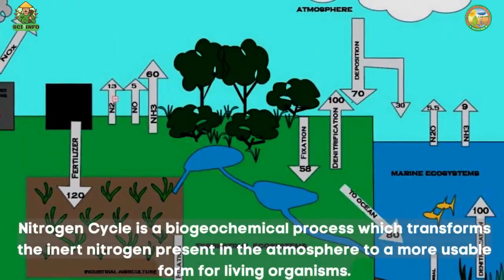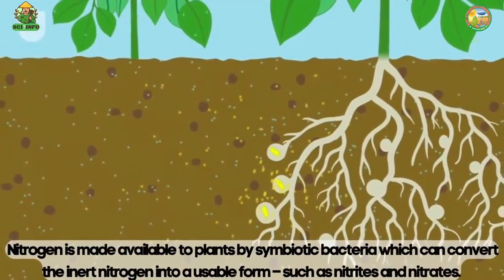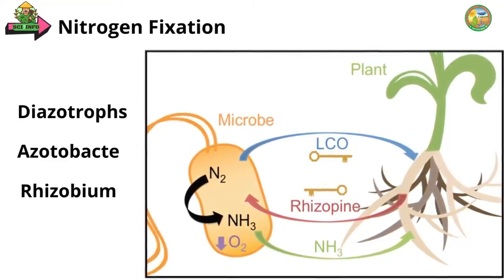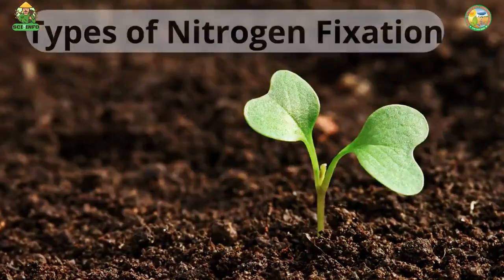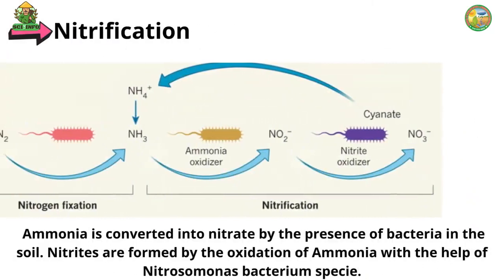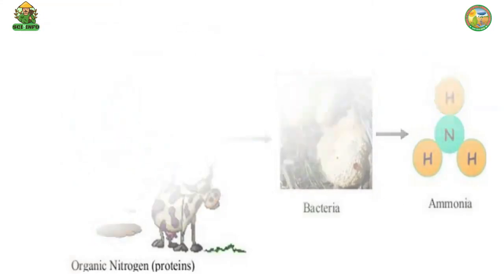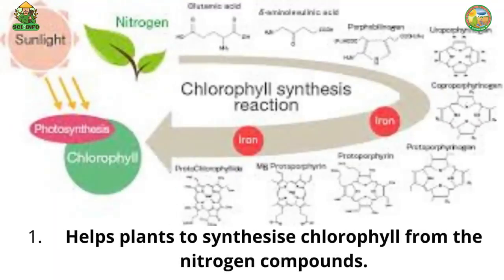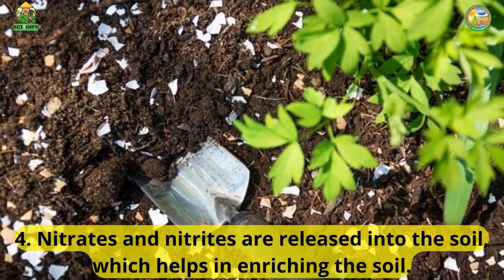Nitrogen Cycle || Nitrification || Denitrification || Biological Nitrogen Fixation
Nitrogen Cycle